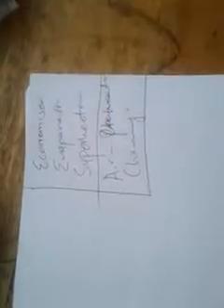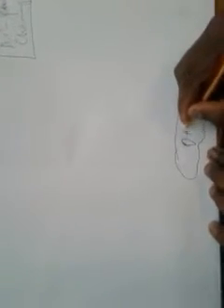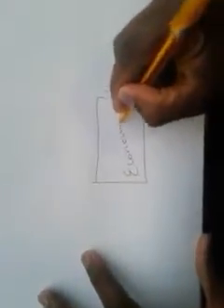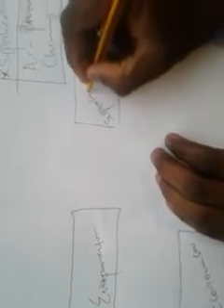Steam plant N6 - Applied Thermodynamics video 1